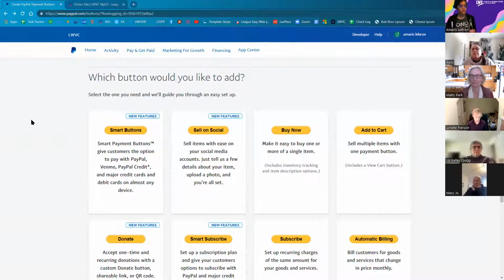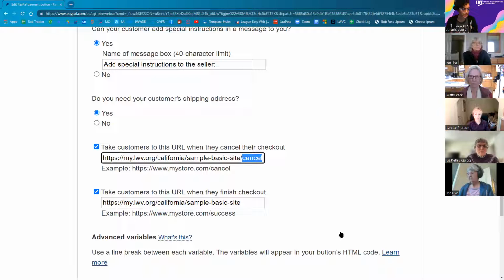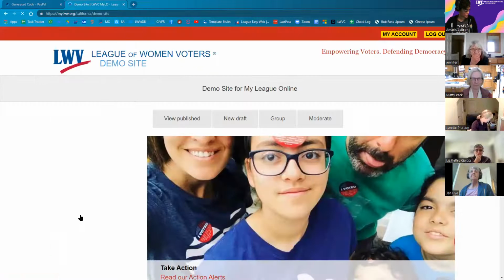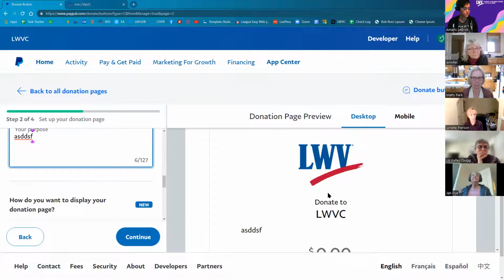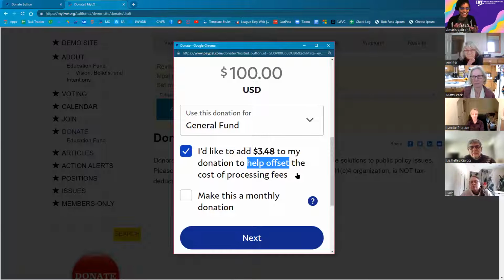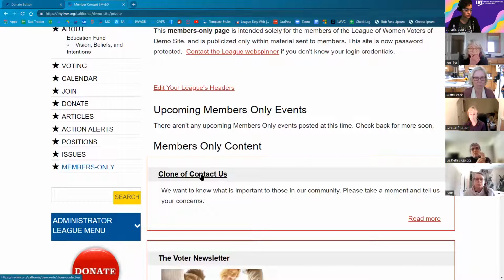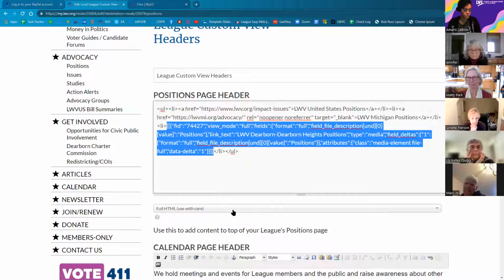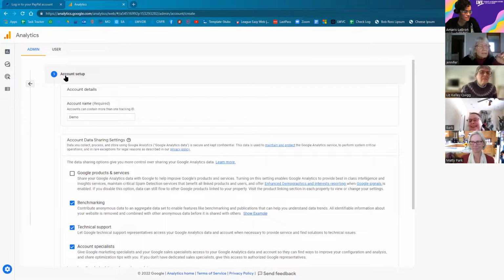MyLO Office Hours - 2.25.2022